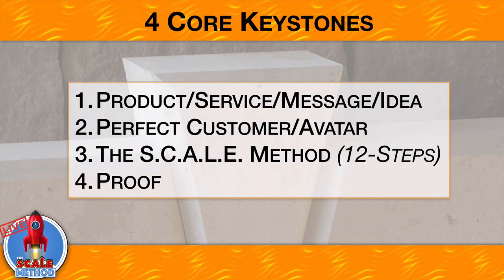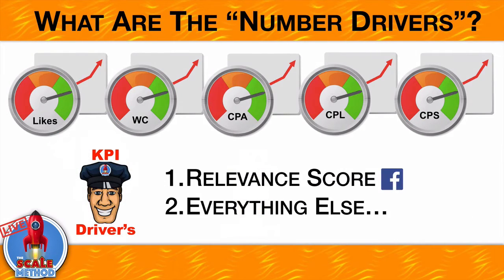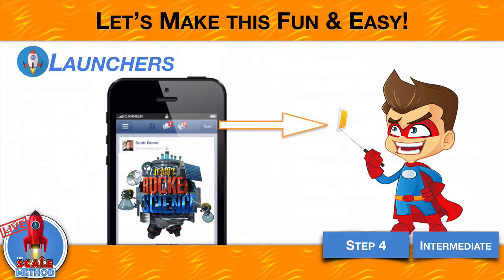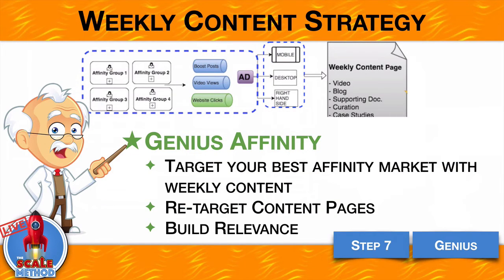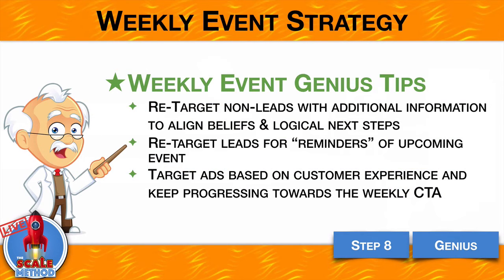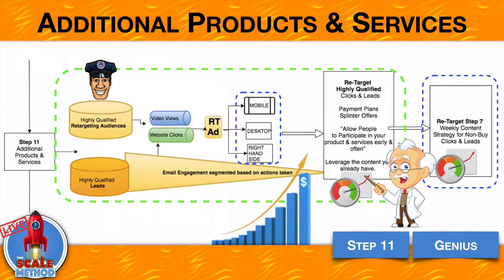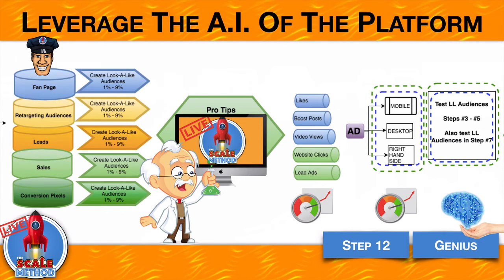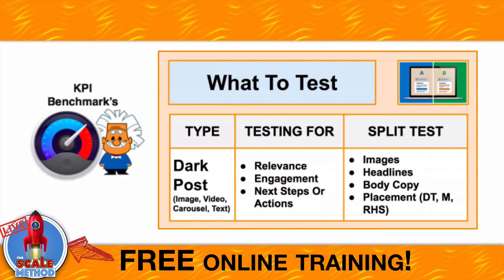The SCALE Method - Pick Your Perfect Learning Experience - Genius Level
Welcome To Our Complimentary Online Training.

This is a Complimentary Overview of The SCALE Method.

If You Have a Product or Service You Want to Sell Online and If you are Spending Time & Money On Facebook, Google, LinkedIn or Twitter ads, This Online Training is Both Timely & Critical for Your Business.

We Will Be Covering a  Simple yet Highly Effective 12-Step Method.

We will Start with Critical Foundational Steps

That You Must Be Implementing when running Ads on any of the Major Ad Platforms.

This 12 Step Method is Guaranteed to SCALE Your Business Online by Leveraging Proven Process, Proven Strategies, and Simple Technology that will automate Your Ads & Targeting. This Process is Guaranteed to Produce Results Regardless if your advertising skill level is Beginner, Intermediate or Genius Level :)

You Can Apply These Simple & Effective Strategies on Facebook, Google, Twitter, Linkedin and YouTube.

We offer this free online training to build a strong working relationship with you.

We believe in leading with value :)

We assist people just like  you in SCALING your ads and online business.

implement take away strategies you learn today from watching this video.  You will start to see effective results quickly & easily.

During this video, we will be covering 5 Critical Self Evaluation Questions.  Exactly What You Require to SCALE Your Business with Predictable & Scalable Results

This way you can finally Predict Your Own Success. All this will start to happen for you too once you complete this online training video.  You just have to implement what
you learn today.

If you have any questions during  this 12-Step SCALE Method Video Training or if you would like more detailed training or support, We are here to support you.

We host LIVE Regular Trainings on The SCALE Method.

When you attend our LIVE Training you will be receiving, Step-by-Step Documents, Access to Done for You Templates, Access to Done with You Support, One-on-One Strategy & Consulting, Access to Tools, Resources and Resident Geniuses.  My personal favorite part is The Genius Society.

We look forward to meeting you and working with you in SCALING your business!